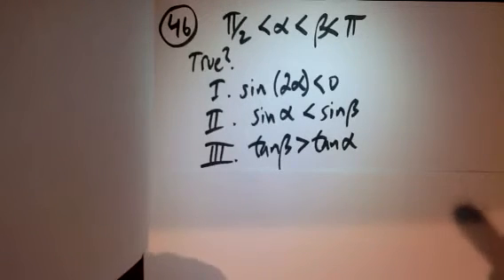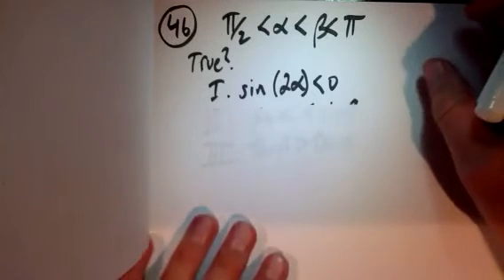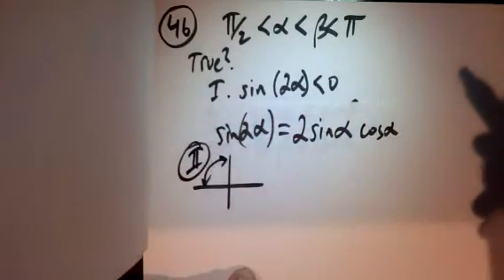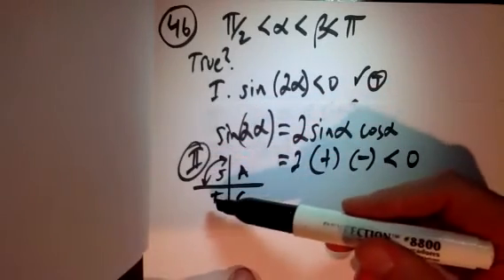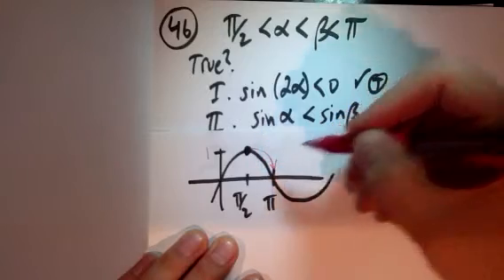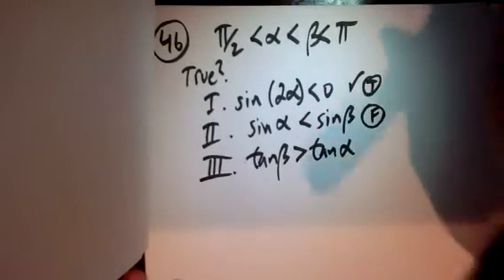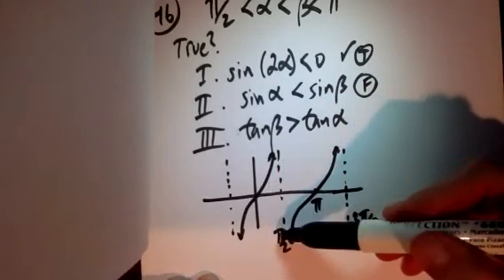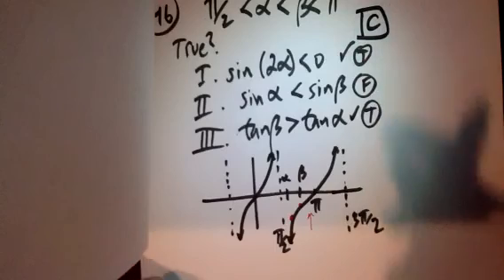Math level 2 problem 46